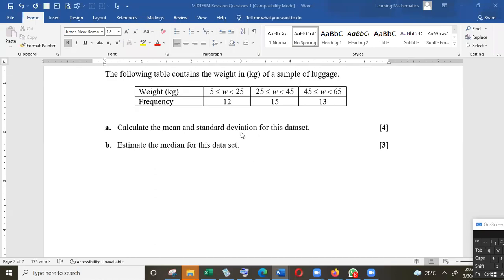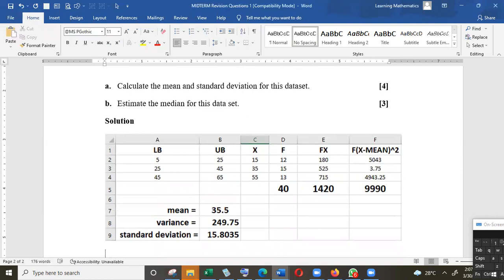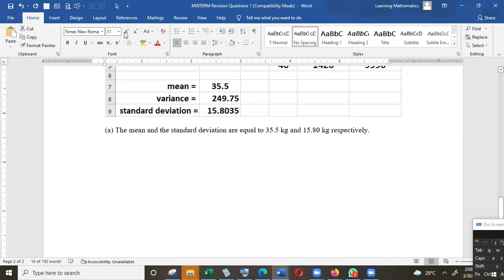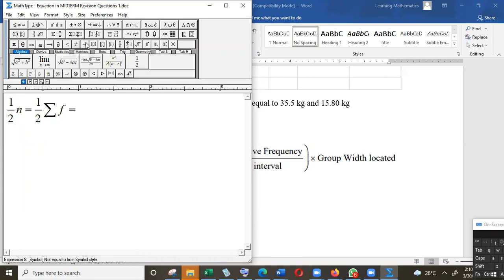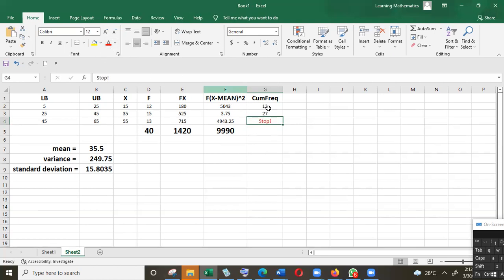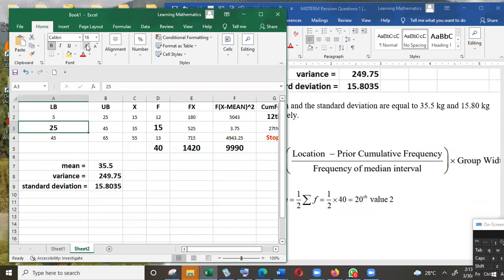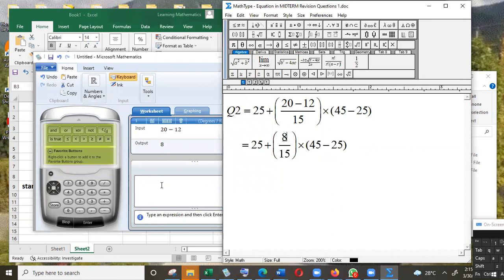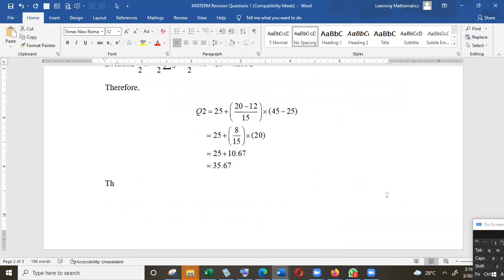Median for Interval Dist